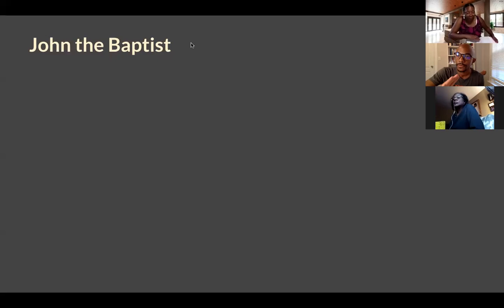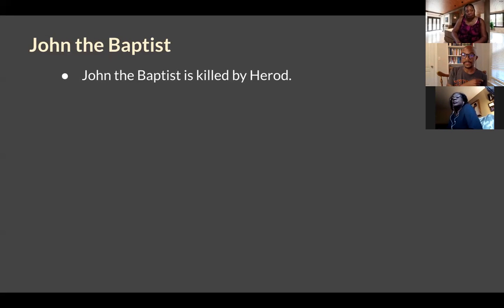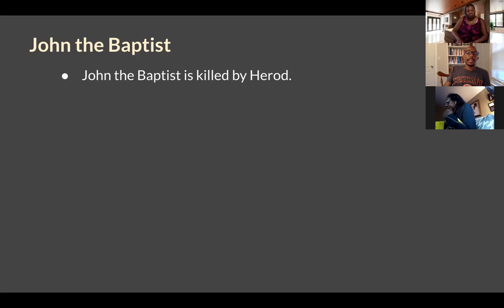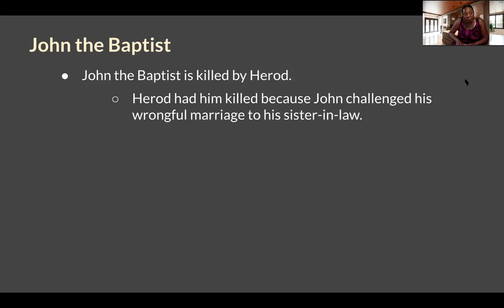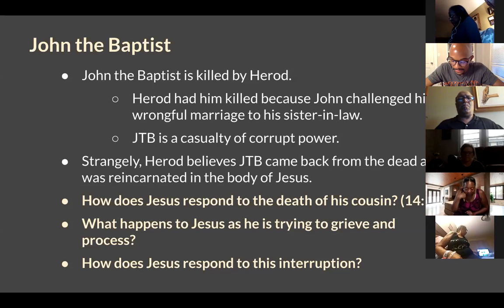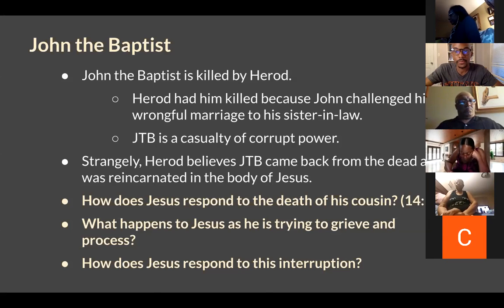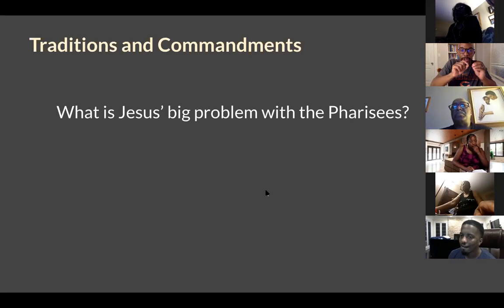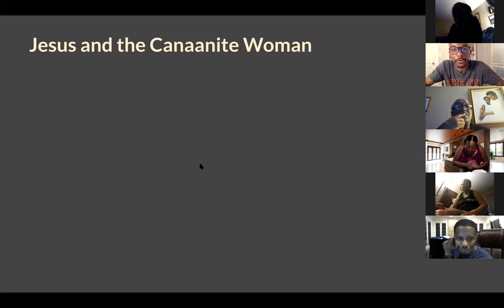Jesus in Matthew 14-15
9.15.20 lecture for TWWC's Accessible Theology Ministry